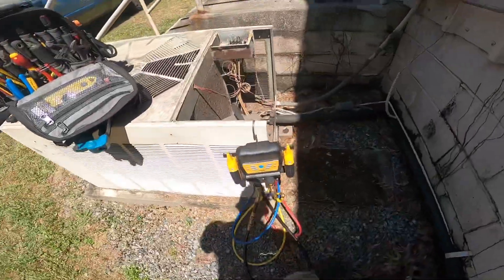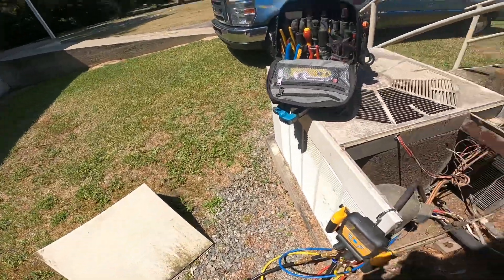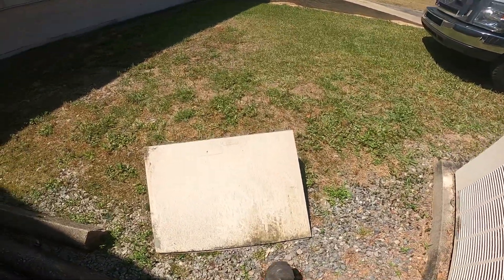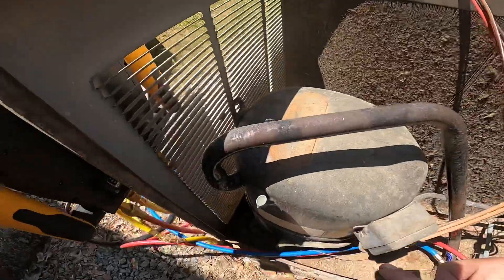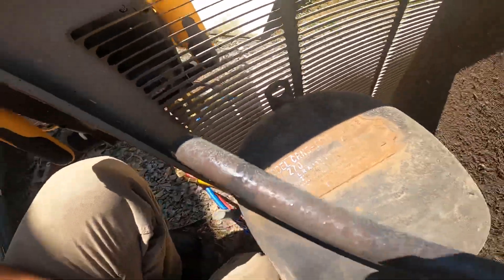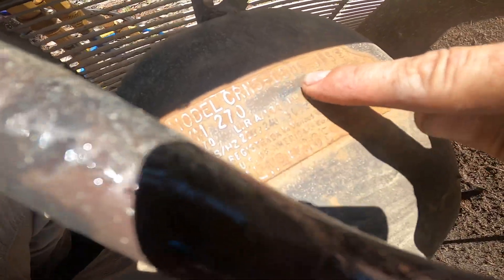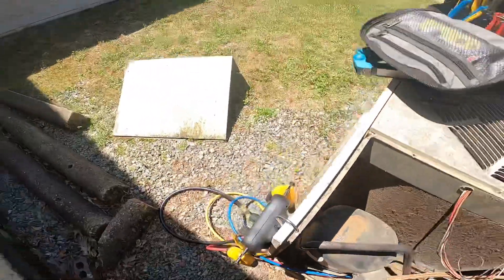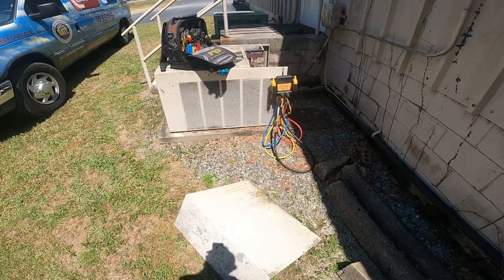Determining size of older systems when there’s no nameplate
How to read older model numbers on Copeland compressors